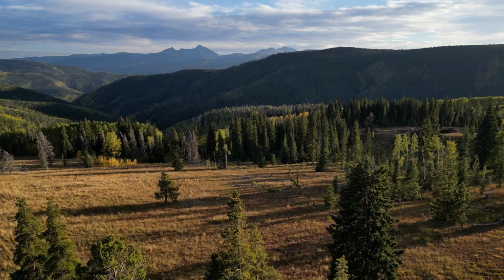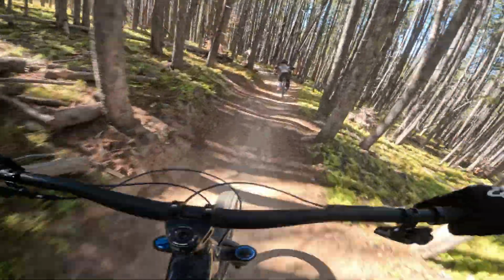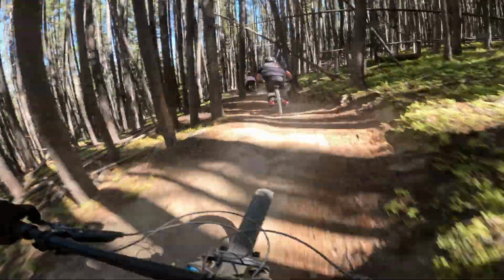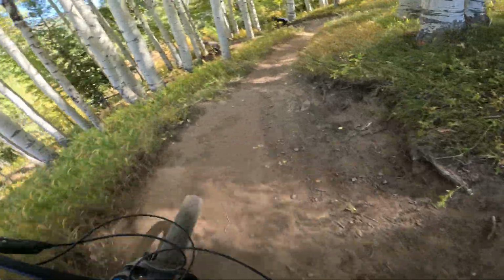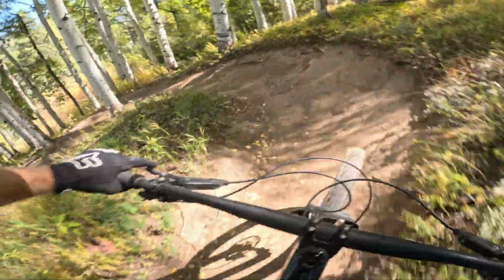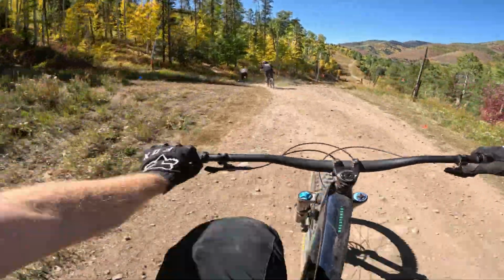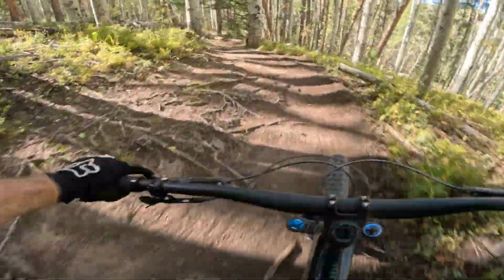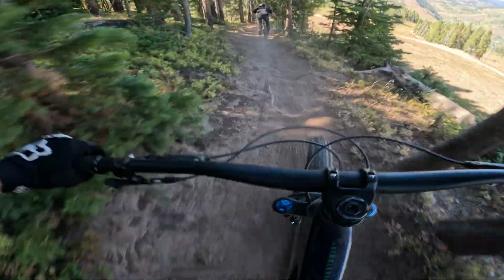Vail Bike Park Exceeded ALL Expectations 🚵‍♂️ | Vail Bike Park Review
Vail bike park is a bike park in Vail, Colorado. I only had one day here to ride everything I could, and have fun while I'm at it. I was SUPER impressed with Vail. They had an awesome selection of trails and maybe my favorite blue ever. They also had great amenities and it was easy to get my ticket and get around the mountain. The weather was great, with us being 1-2 weeks ahead of peak fall colors.

00:00 Intro
00:54 Radio Flyer Trail
05:05 Main Lane Trail
09:18 Conclusion - Vail bike Park Review